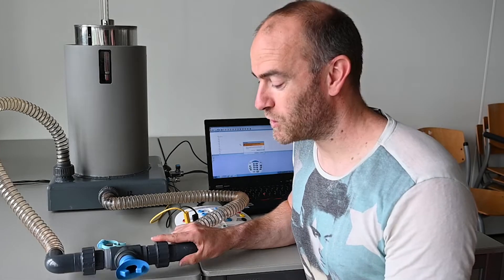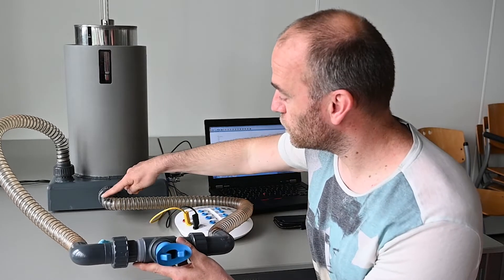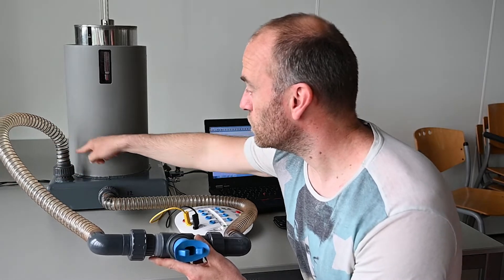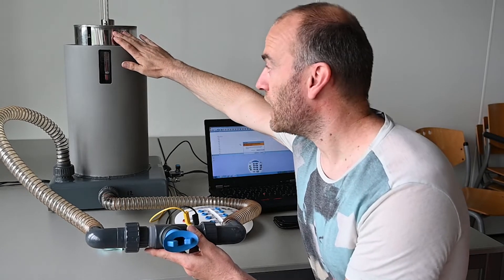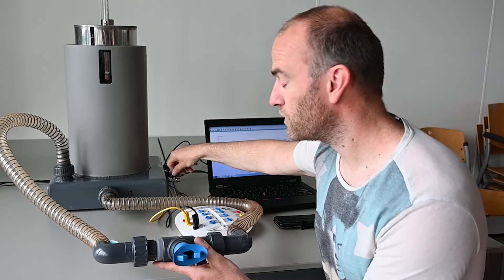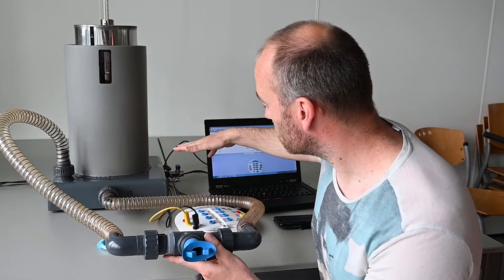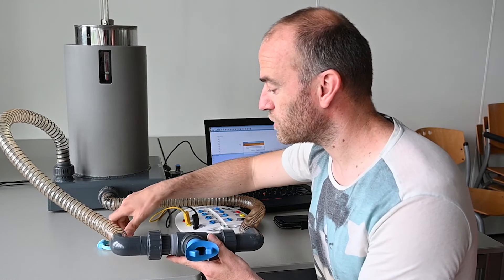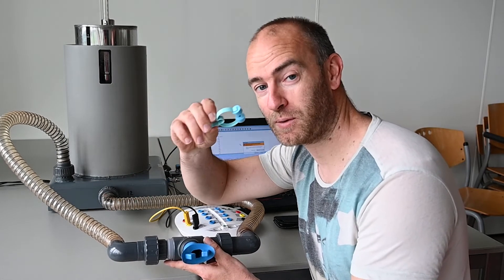HAP20306 06 Setup water clock respirometer